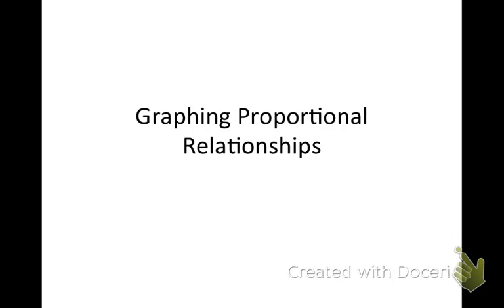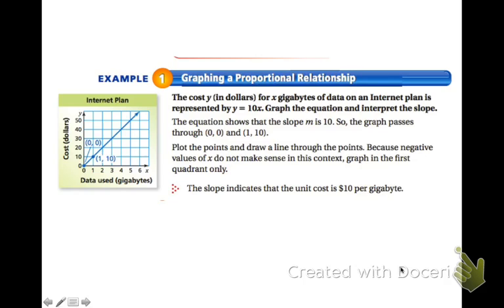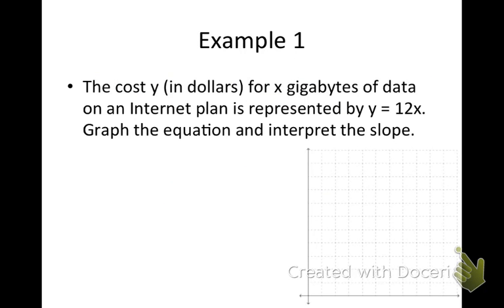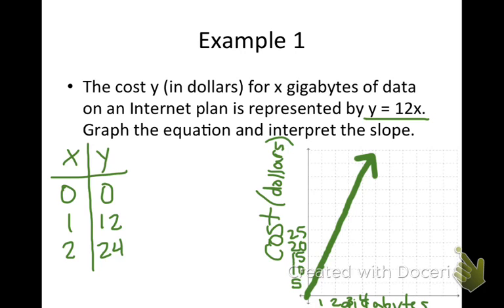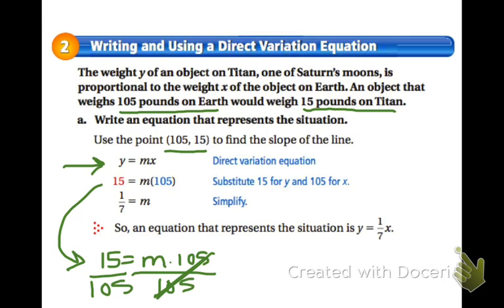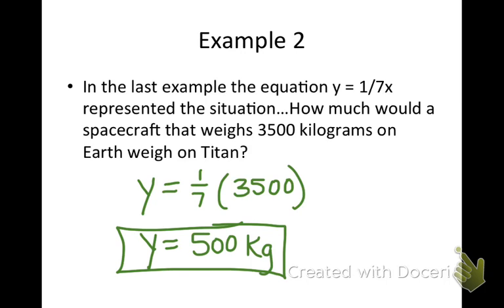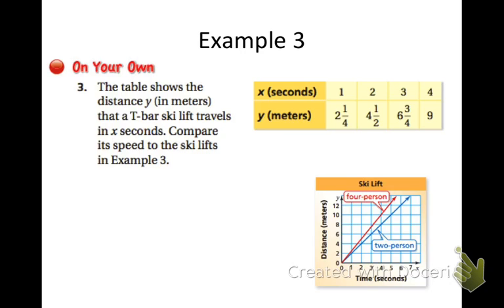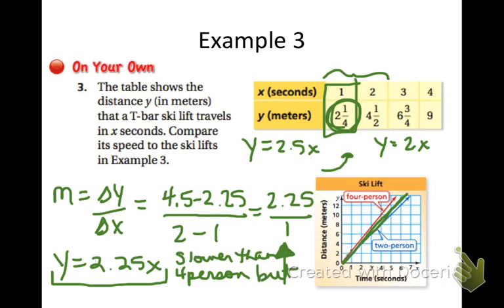Math 4.3 Graphing Proportional Relationships